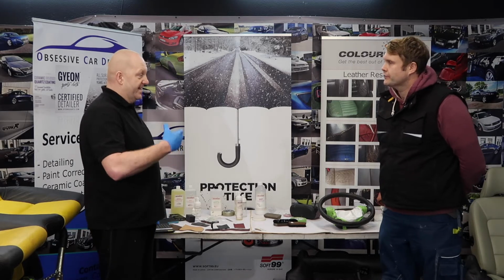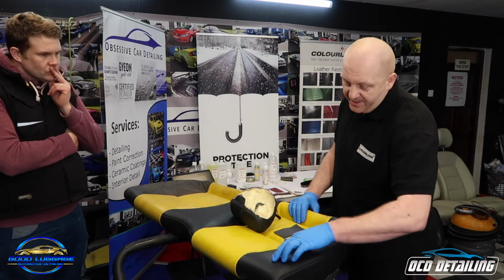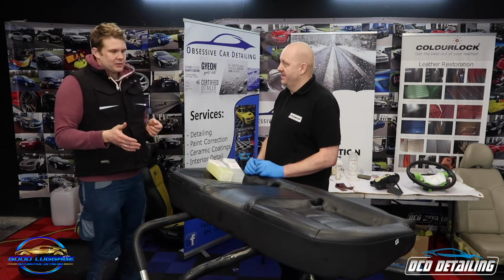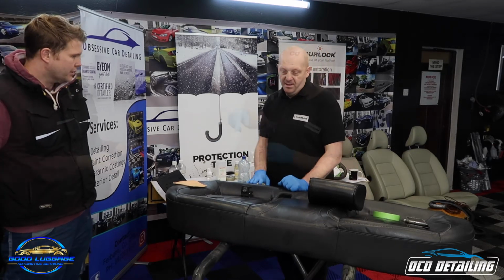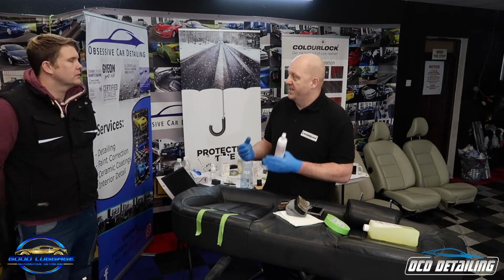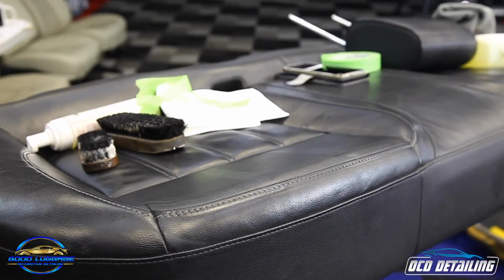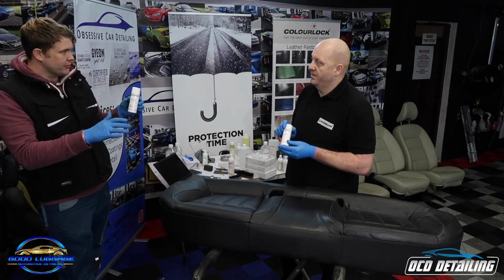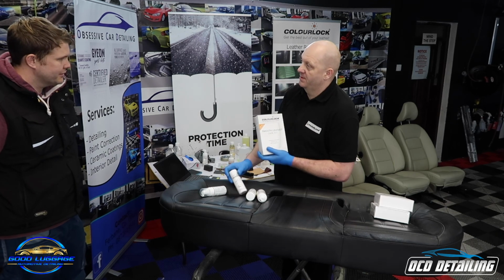How to clean and protect the leather in a car? Guide / OCD Detailing / Colourlock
Are you interested in learning more about Car Leather Care? How to clean and protect leather seats? Are you wondering which Colourlock products to use, strong leather cleaner or mild leather cleaner? How do you tell the difference between real leather and fake leather, or artificial leather? Check out this video.